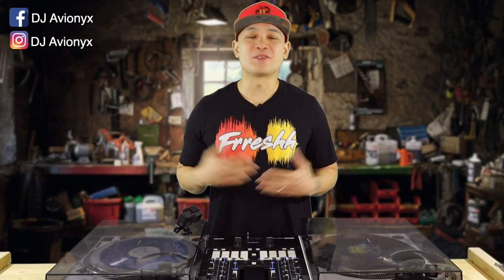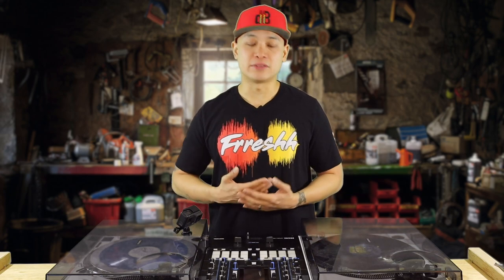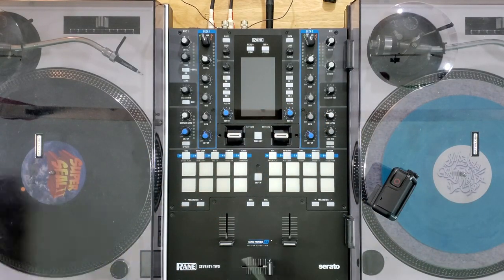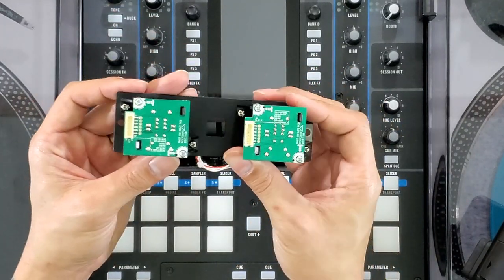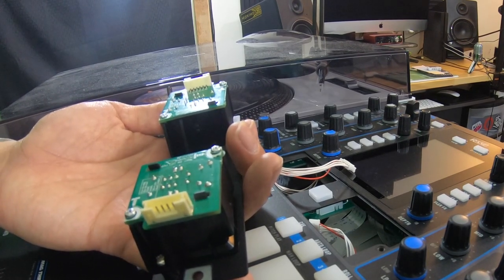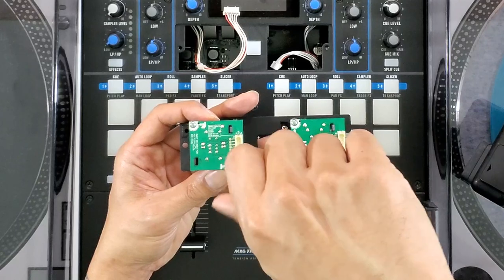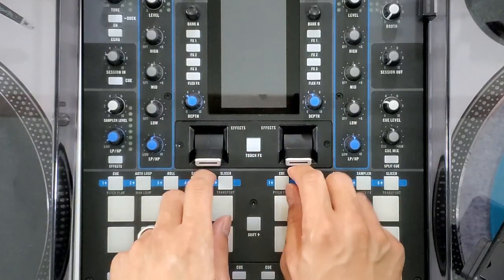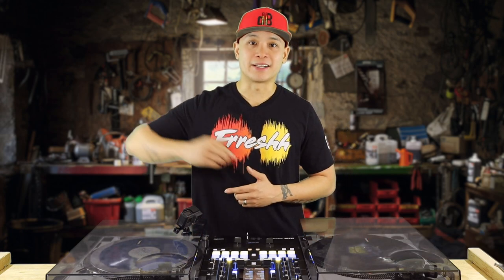How To Flip The Effect Toggle Switches On The Rane Seventy Two Mixer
This video is a tutorial on how to flip the effect toggle switches on the Rane Seventy Two Mixer. The Rane Seventy mixer is slated to release in the second quarter of 2020 and quite possibly this video could help to flip the toggle switches on that as well.

Shout Out! to DJ Bombtek for the idea of this video!